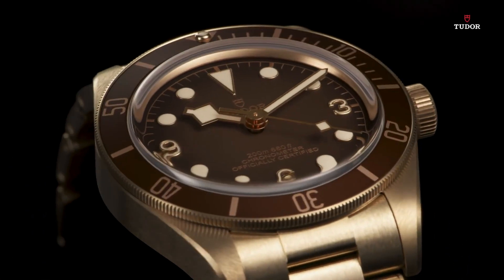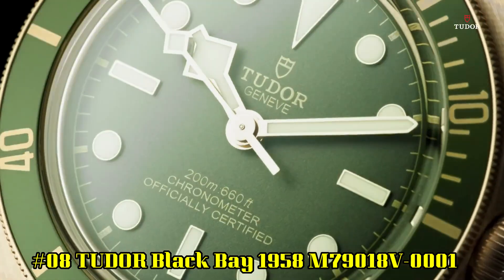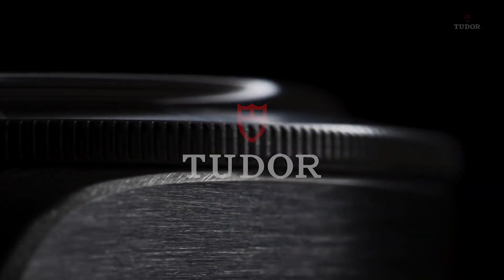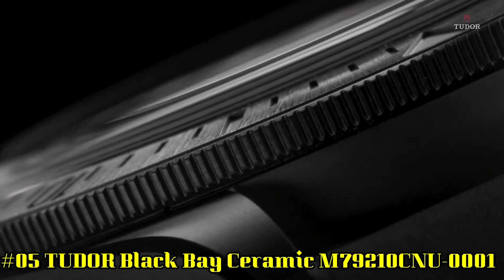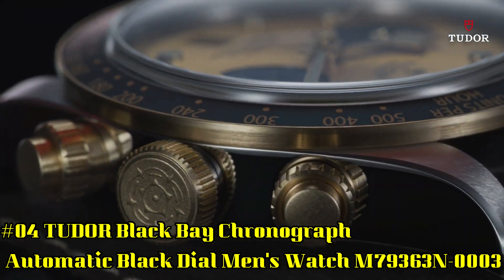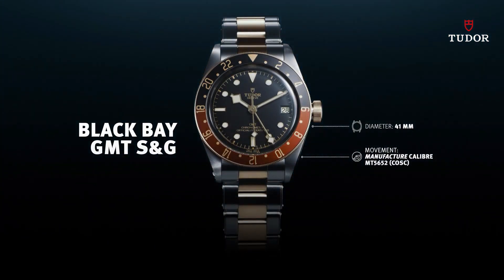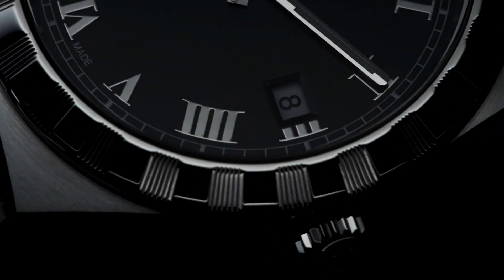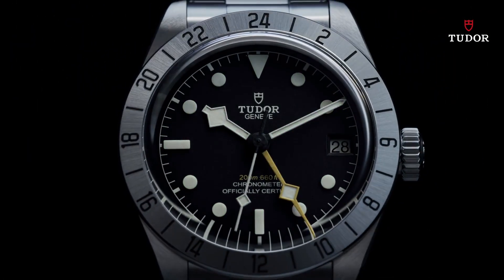Top 9 Best Tudor Watches for Men 2024 [Price & Sale]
Hello Everyone In, This Video I will show you the best Top 9 Best Tudor Watches for Men 2024 [Price & Sale].

10.TUDOR Black Bay Fifty Eight Automatic M79012M-0001
09.TUDOR Black Bay Chrono "Panda" Dial Men's Watch M79360N-0001
08.TUDOR Black Bay 1958 M79018V-0001
07.TUDOR Black Bay Fifty Eight Blue Dial Men's Watch M79030B-0001
06.TUDOR Black Bay Fifty-Eight Automatic Grey Dial Men's Watch  M79010SG-0001
05.TUDOR Black Bay Ceramic M79210CNU-0001
04.TUDOR Black Bay Chronograph Automatic Black Dial Men's Watch M79363N-0003
03.TUDOR Black Bay Automatic 79830RB-0001
02.TUDOR Royal Automatic Diamond Blue Dial 41mm  M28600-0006
01.Tudor Black Bay Pro Automatic  M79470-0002